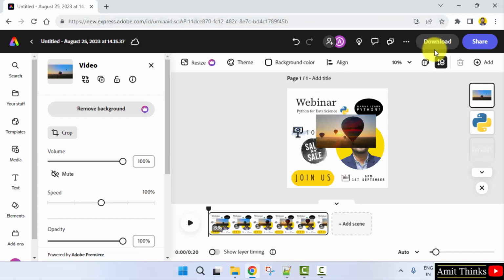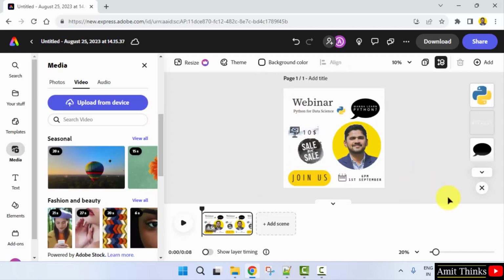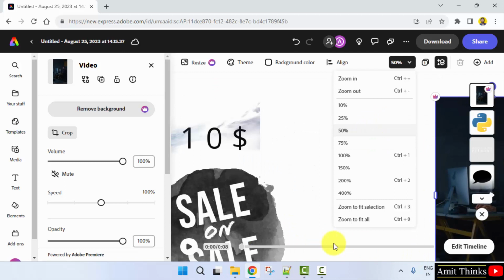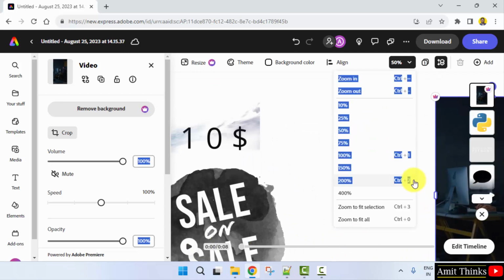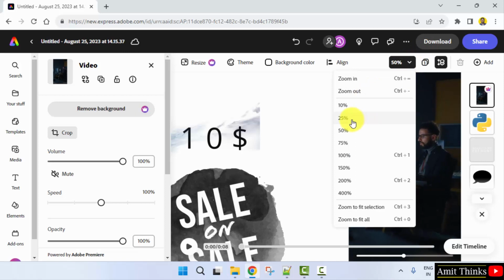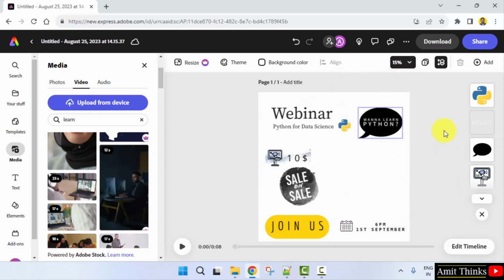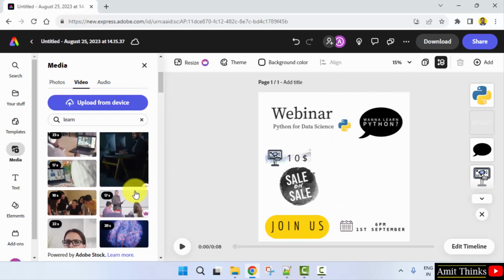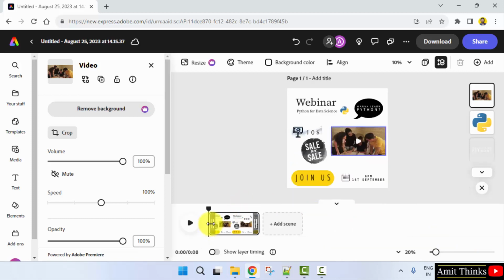How to add videos in Adobe Express | Adobe Express Tutorial | Amit Thinks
In this video, learn how to add videos in Adobe Express. With Adobe Express, learn to edit images easily. Adjust images and add effects, elements, other images, video, audio, etc. to an already created image.